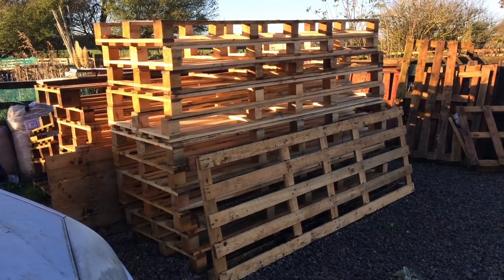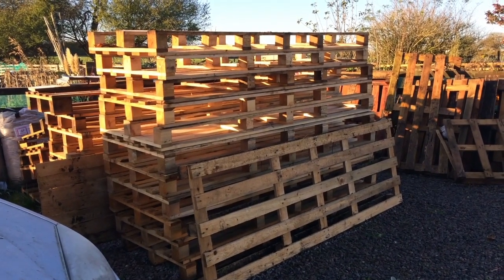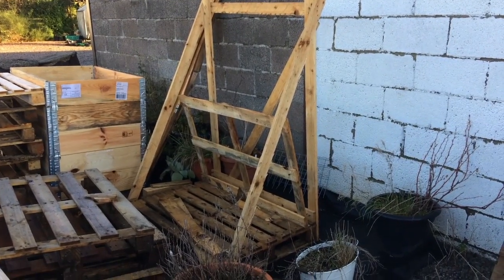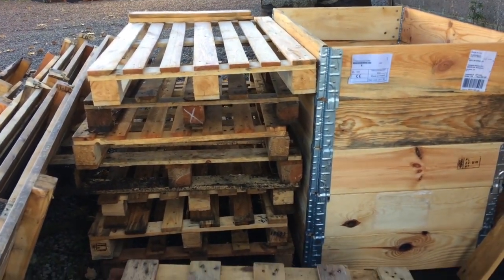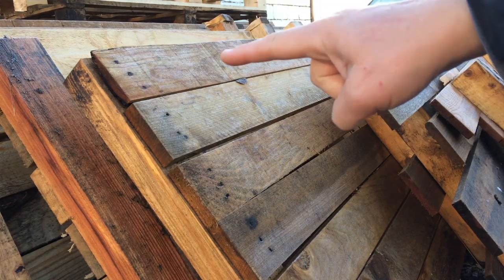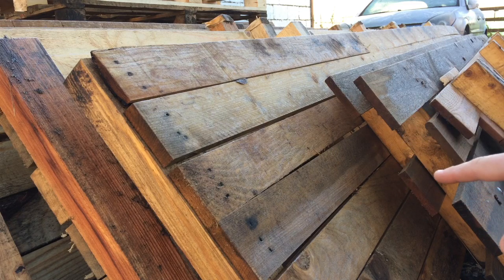They gave us HUGE pallets!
It may be cold outside, but I'm too excited to worry about it. We have been given some enormous pallets to recycle and repurpose on the homestead. Click SHOW MORE for more details, resources and info.

About Us.
I share our organic homestead, called Byther Farm, with my loving partner, Mr J and our two cats.
We keep hybrid chickens and also have breeding flocks of Cream Legbar, Jersey Giant, Light Sussex and Australorp chickens and Aylesbury ducks and have an organic kitchen garden with no dig gardening raised beds and young food forest in which to grown our fruit and vegetables.

Items we use regularly
Brinsea Octagon 20 Incubator
Brinsea Ecoglow 50 Chick Brooder
Apple Cider Vinegar with Garlic
Organic Feed Co Chick Crumb
Garden Tipping Dump Truck
MoraKniv Unisex Robust Carbon Blade Bushcraft Knife